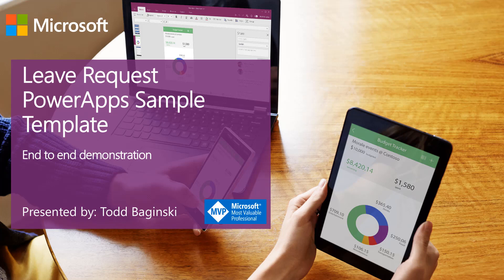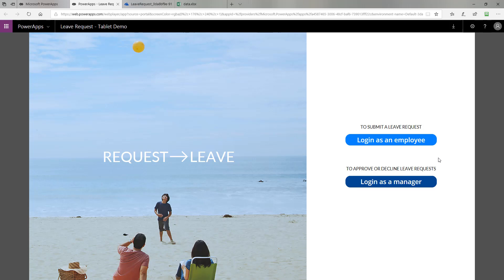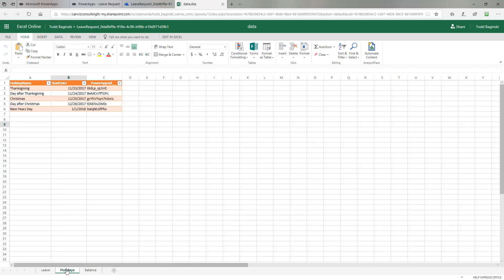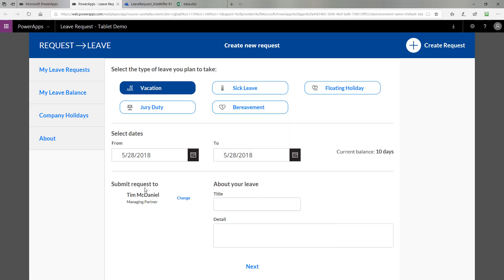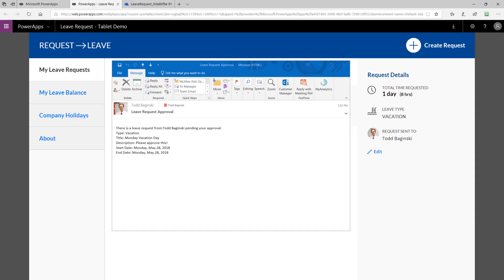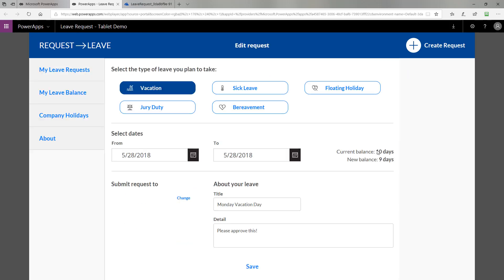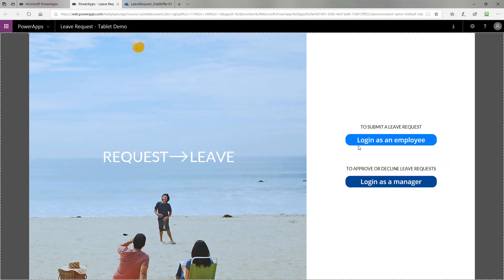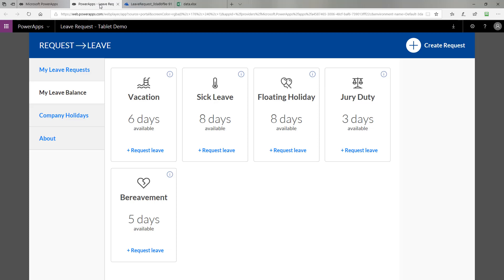Leave Request PowerApp - Demo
This video demonstrates how to use the Leave Request PowerApps sample.

The Leave Request PowerApps sample includes the following functionality:

- Employees can create leave requests and submit to their managers.
- Managers can easily administer leave requests in a unified view.
- Easily track leave status, prominent company holidays and leave balance